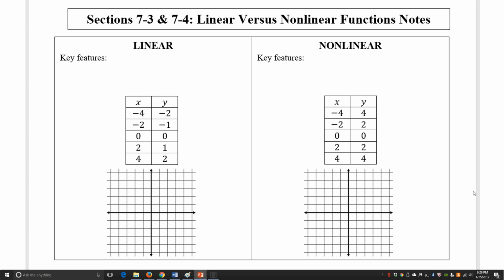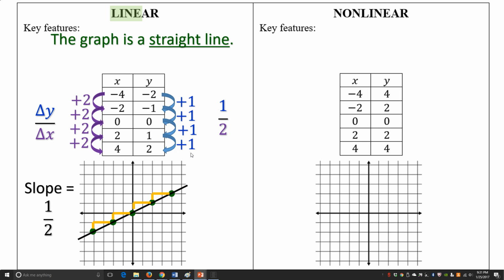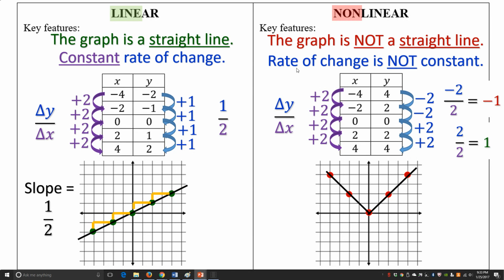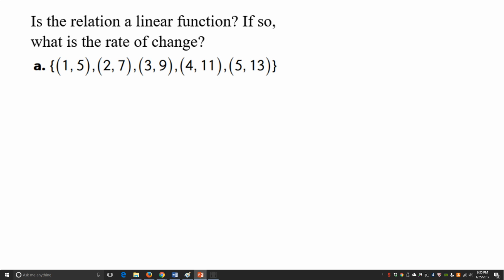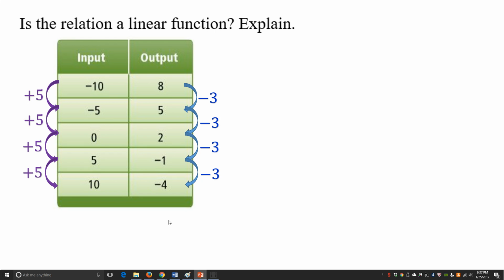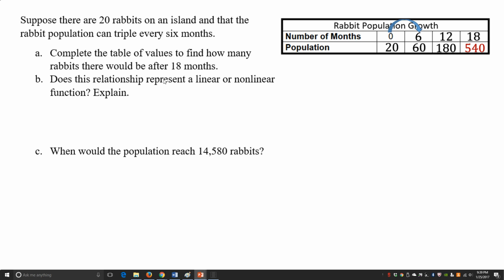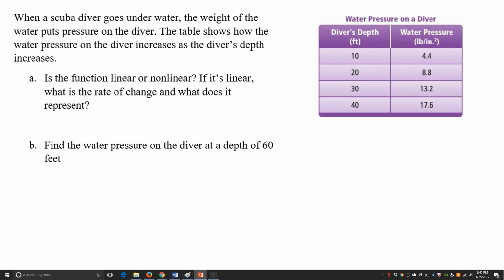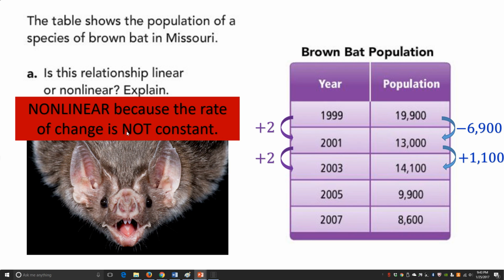Lesson 7-3/7-4 Linear Versus Nonlinear Functions